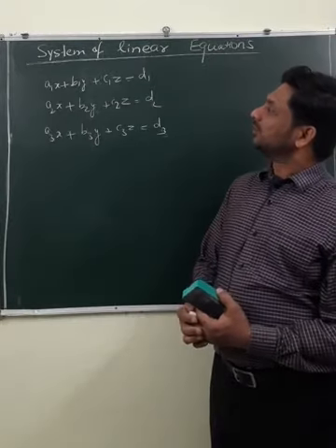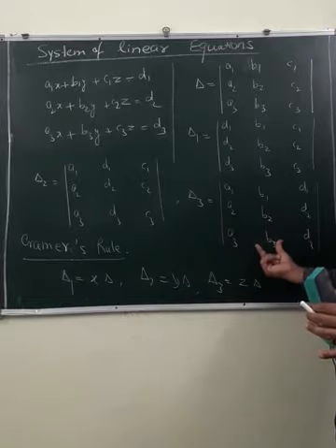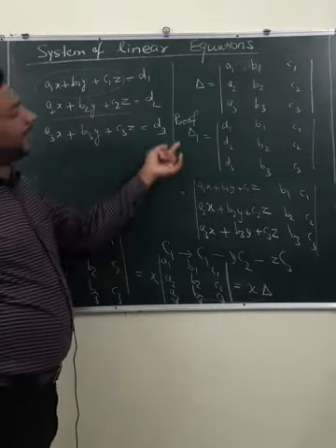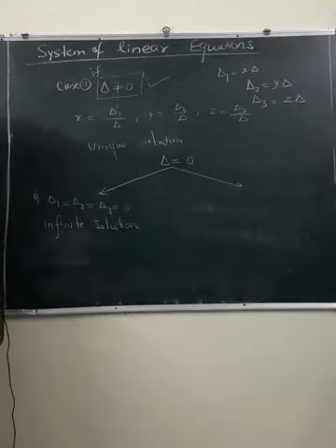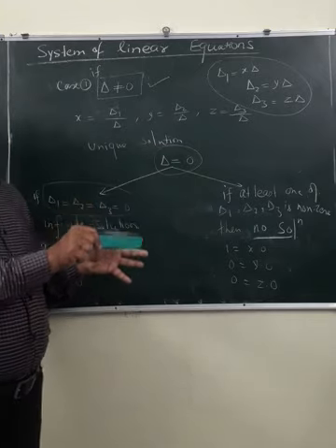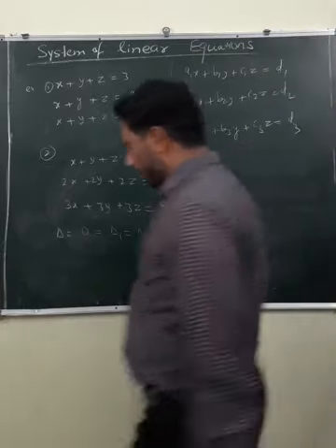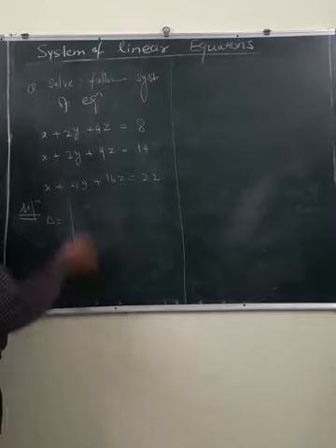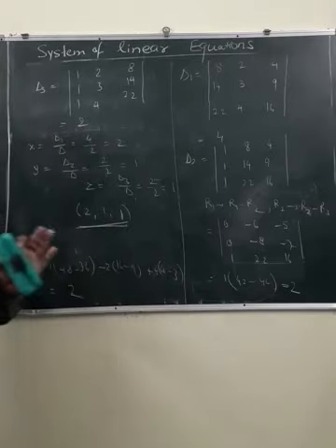system of linear equations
Chapter: Determinant